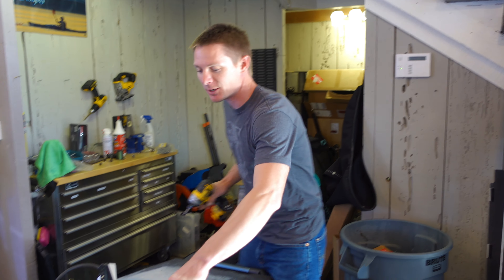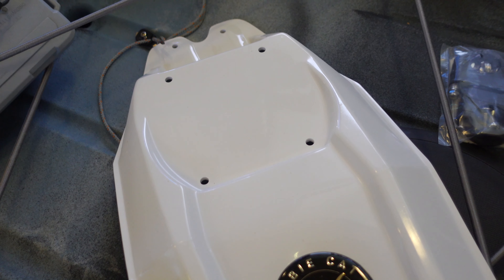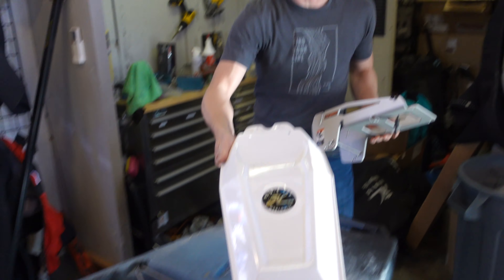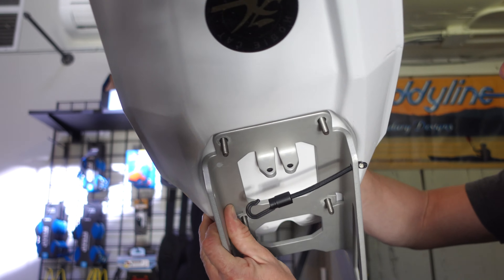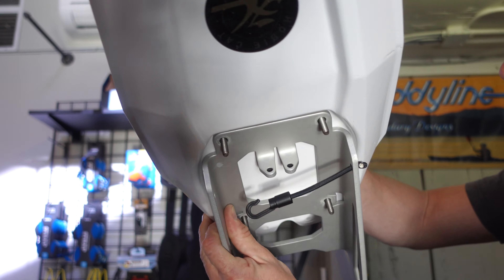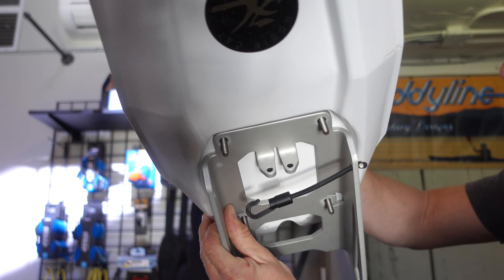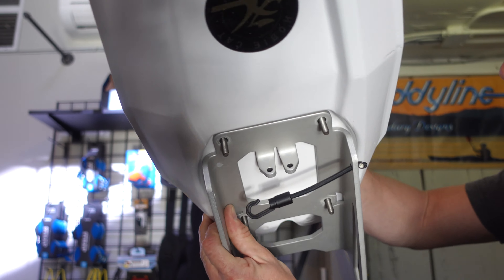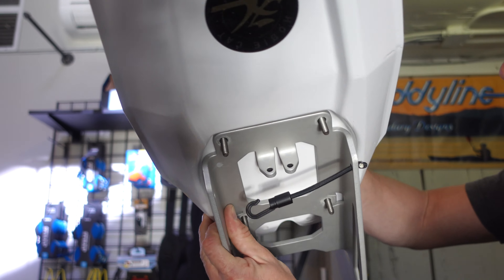Hobie Pro Angler 12 MD360 Tournament Build Ep. 3 - Torqeedo 403A Motor Install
Part three of our build series we install a 403A ultralight outboard electric motor from Torqeedo.